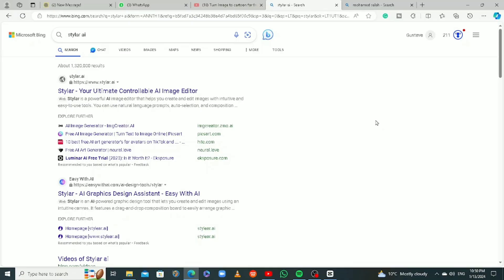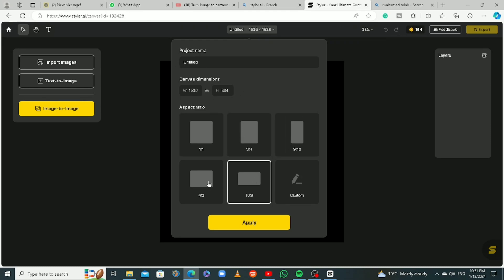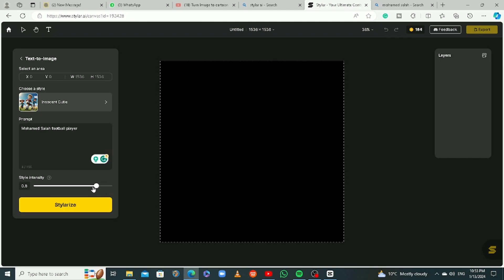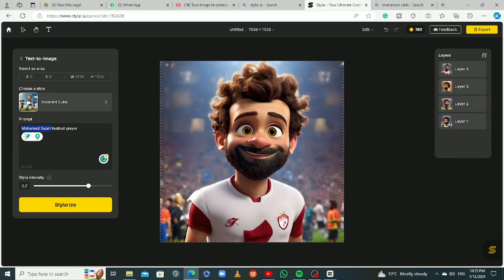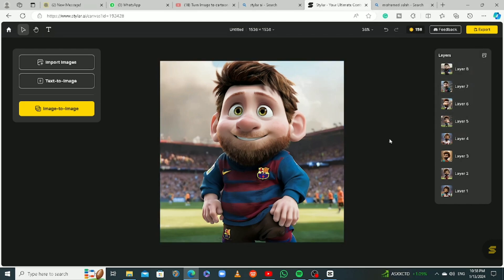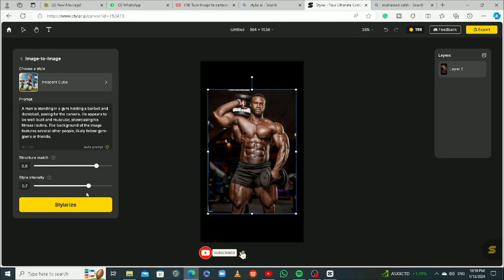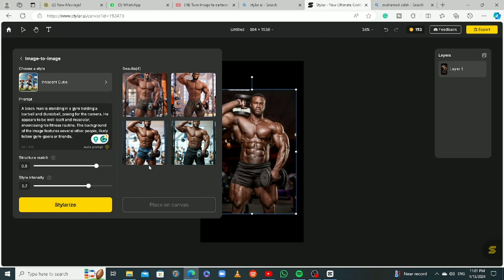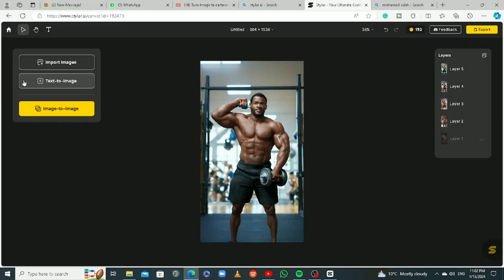You Can Create Cartoon Images Of Your Favorite People for Free in 2 mins...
In this video, you will learn how to make 3D Cartoon images of your favourite celebrities using AI in 2 mins. Hope you guys like it. Please give this video a like so that YouTube will recommend it to more people

CHAPTERS
0:00 Intro
0:08 Intro to website
1:38 text to Image
4:01 image to image
6:50 outro